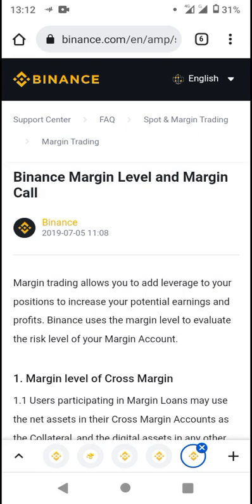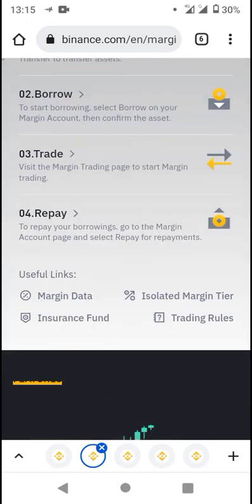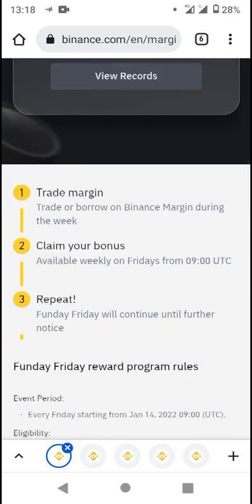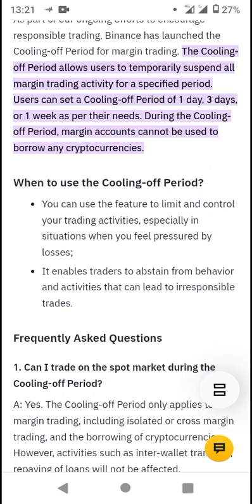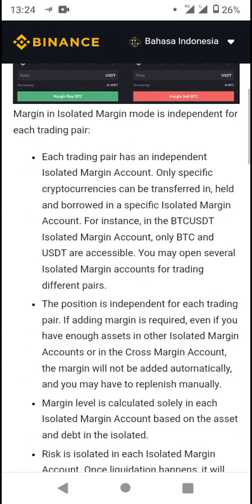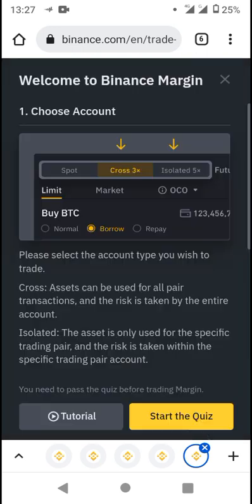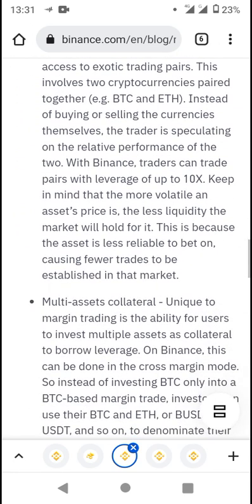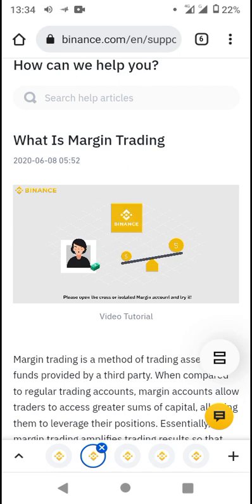3 Important Tips for Crypto Margin Traders - Binance Tutorial | Binance Funday Friday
3 Important Tips for Crypto Margin Traders - Binance Tutorial | Binance Funday Friday

As a Margin Trader, there are key factors to consider and always put in mind inorder to get the best results. For starters, differentiating between the isolated and cross margin trading accounts will allow you mitigate the risks of overexposure and also, you get to plan how your trade should be. Learn more in the video and leave your questions below;

(*Please remember to SUBSCRIBE▶️▶️ to this YouTube channel 👉👉TheMoneyTikToks▶️ by simply hitting the subscribe button just below this video so that you NEVER miss out on MONEY MAKING💰💰💴 OPPORTUNITIES and other similar updates from us...)

Join Binance ($100 Sign Up Bonus)

CoinMarketCap is the world's most trusted & accurate source for crypto market capitalizations,, pricing and information. CoinMarketCap has been the premier price-tracking website for cryptocurrencies. It is the most referenced and trusted source for comparing thousands of crypto entities in the rapidly growing cryptocurrency space by users, institutions, and media.

CoinMarketCap firmly stands for accurate, timely and unbiased information, enabling each end user to draw their own informed conclusions from CoinMarketCap data.